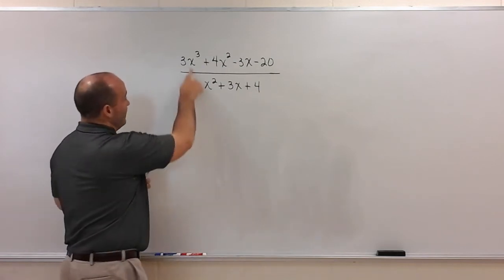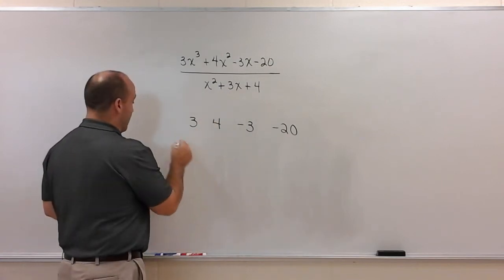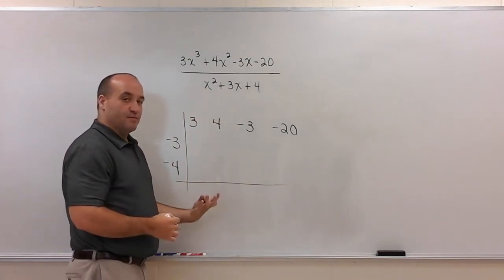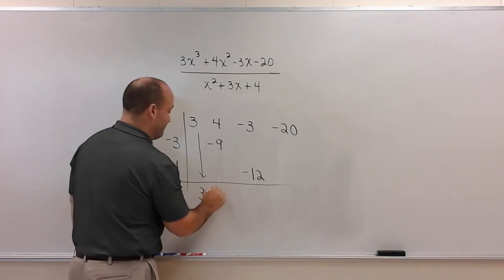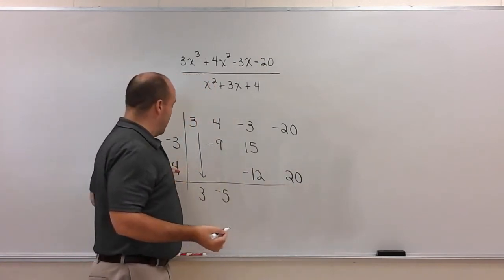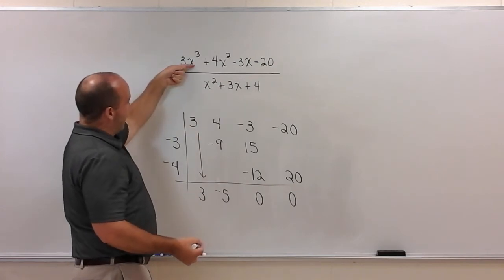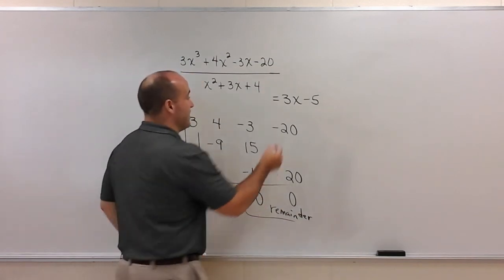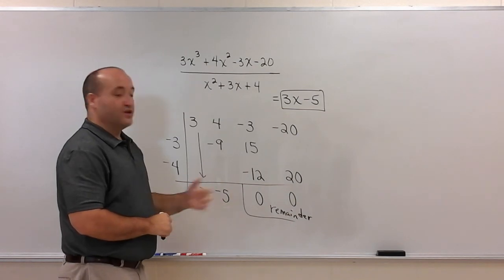Advanced Synthetic Division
This video shows how to use synthetic division even if your divisor is not a linear divisor.